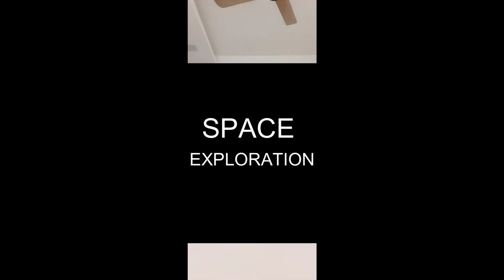IELTS Writing Task - 2 | Tips and Tricks for Exam | 25th Feb, 2023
IELTS Writing Task - 2 | Tips and Tricks for Exam on 25th Feb, 2023

In this video, We discuss about some tips and tricks for IELTS exam on 25th February, 2023.

So, Checkout this video till end and don't miss our valuable tricks so that you can score good in your IELTS exam and also achieve your abroad study dream.